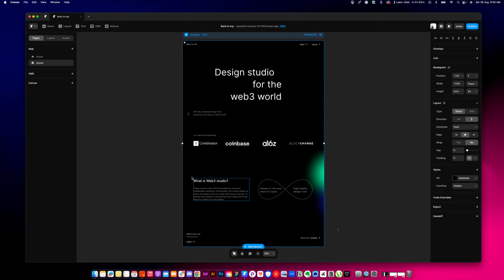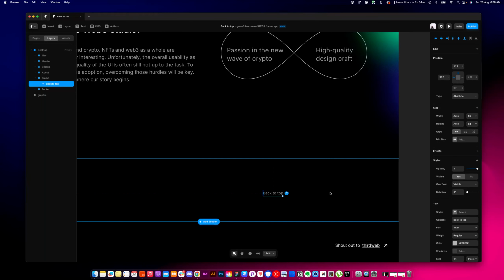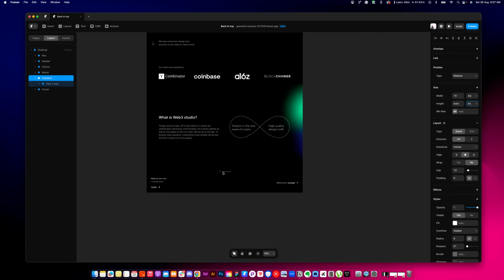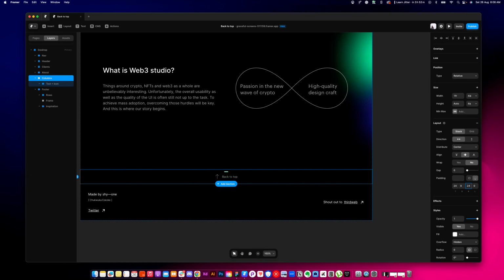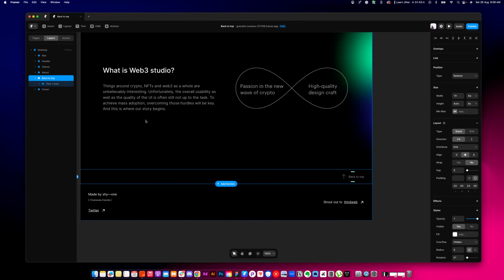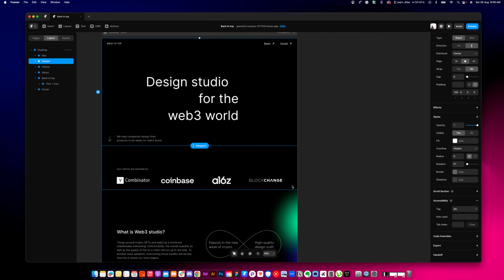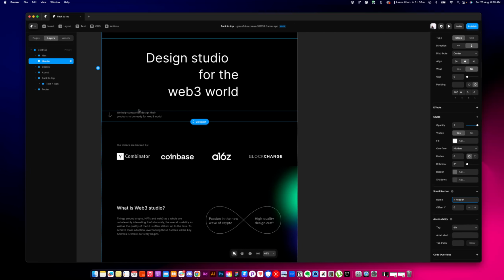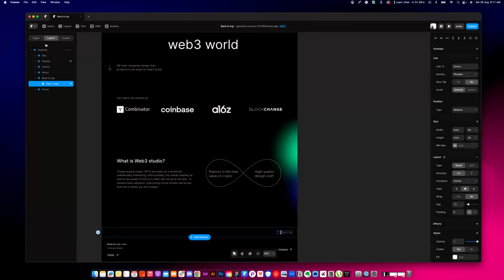Back to top (or any section) Interaction in Framer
Hey hey hey! I'm going to walk you through how to create a back-to-top interaction in Framer with 0 lines of code! It's super easy and adaptable once you get the basics. I hope you find this video helpful.

I'd love to see what you're up to as well.